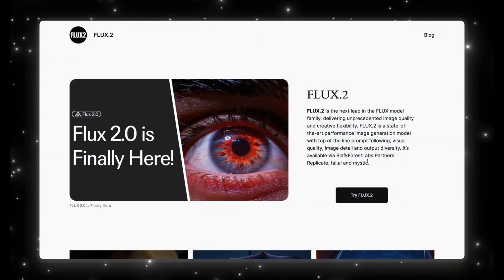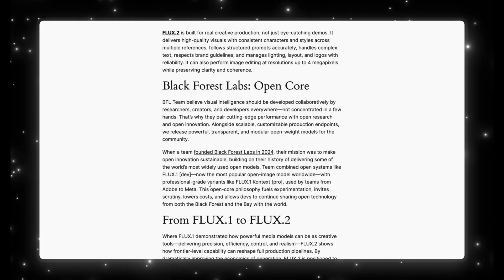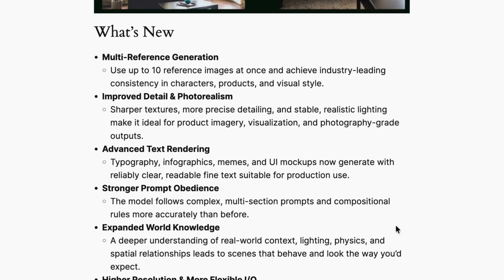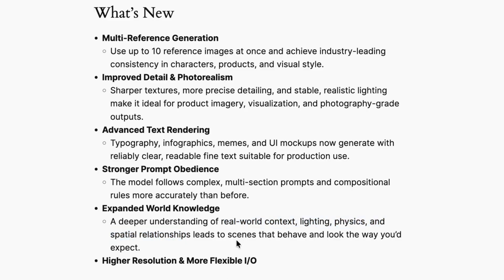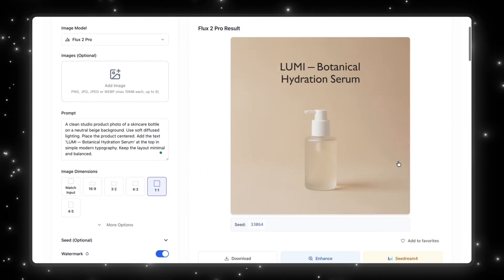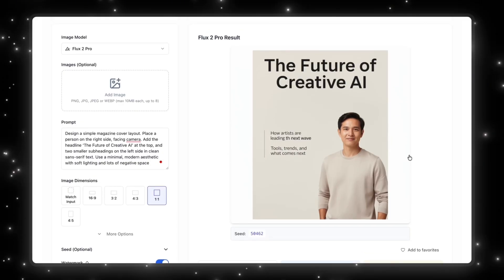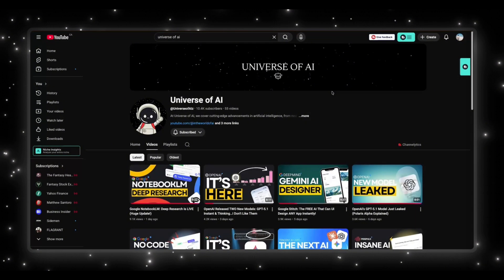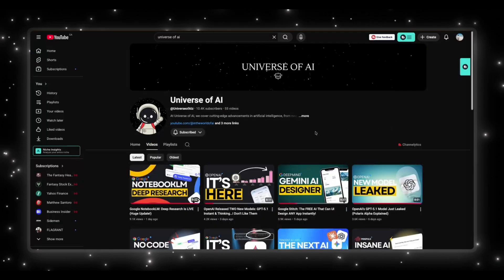Flux 2.0, the FREE alternative to Nano Banana Pro!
FLUX.2 is here, and instead of focusing on flashy demos, this update aims to fix the things creators actually rely on: consistent characters, readable text, better lighting, real layout control, and high-resolution editing.

In this video, I break down what’s new, explain the different versions of FLUX.2 (Pro, Flex, Dev, Klein), and show a simple demo so you can see how it performs in real creative workflows — not just cherry-picked examples.

0:00 - Intro
0:34 - Black Forest Labs
1:35 - New Updates!
3:42 - Demo
7:41 - Model Lineup
9:19 - Outro